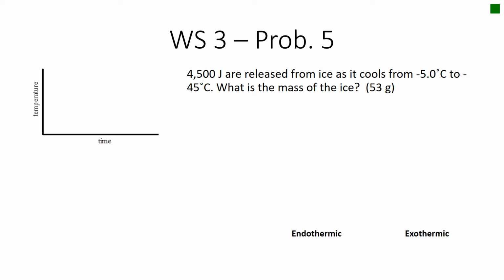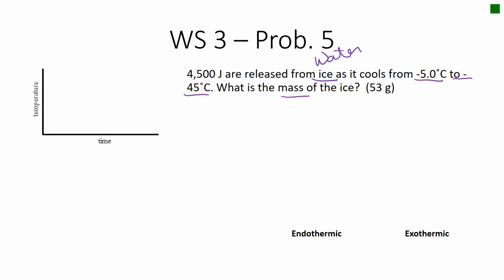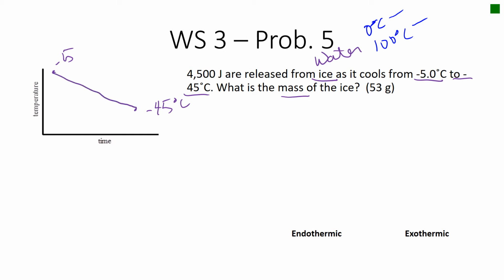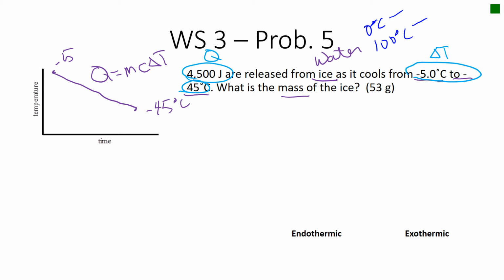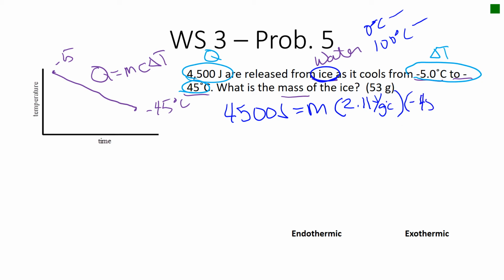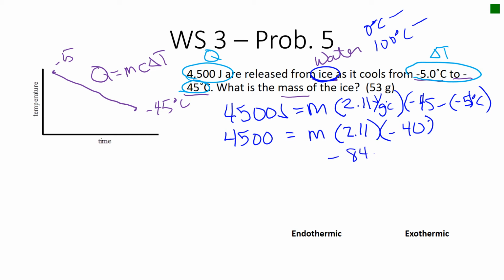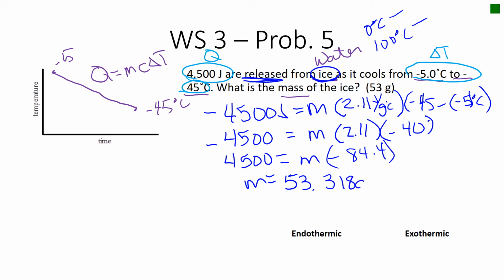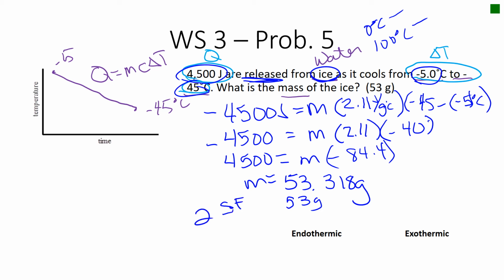WS 3 – Prob 5